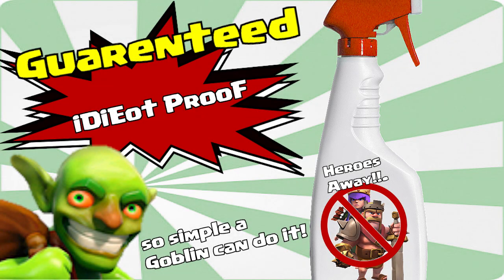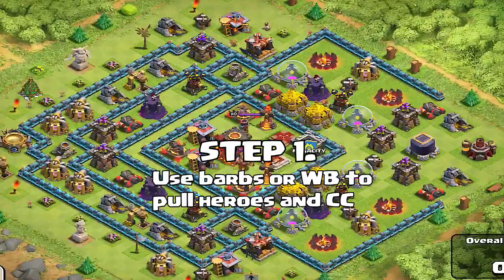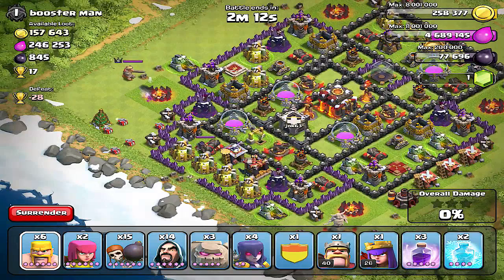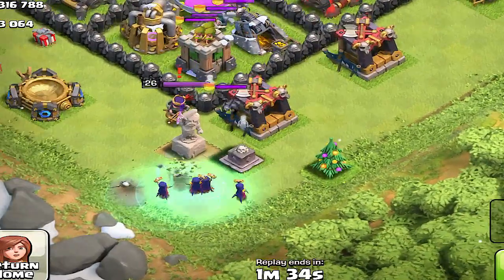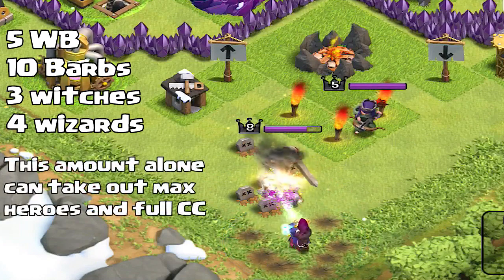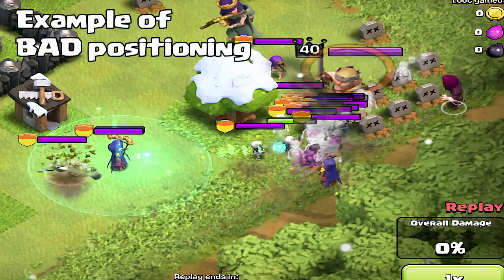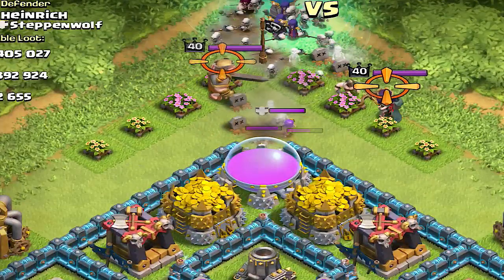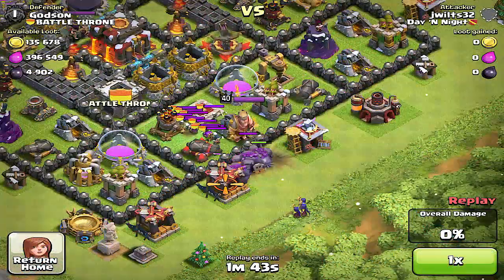Clash of clans - how to take out heroes ( heroes away )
A guide to take out heroes.

Step 1: use barbs or wall breakers to pull heroes and CC troops
Step 2: Bring them to corners away from weapons
Step 3: use spare units to guard your attackers while they set up.
Step 4: Position your attacks behind each other so they dont spread out.
Step 5: Make sure when you lure Heroes & CC they are not on the sides of your attackers.

It's Godson YEEEAAAAAaa!!! Thanks for all your support, ratings and leaving a comment is always appreciated!

Submit your Fails:
do you have a funny or awful fail worthy of being in my fail tage? go ahead and submit your clips to my gmail or youtube inbox for me to review!